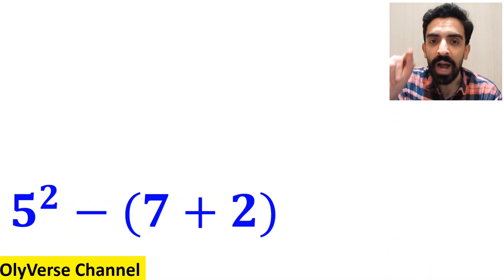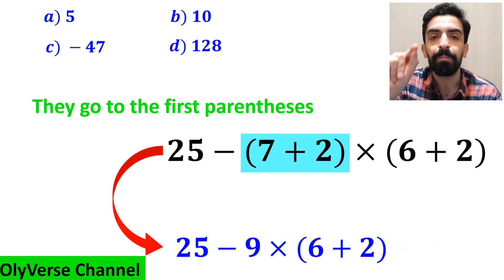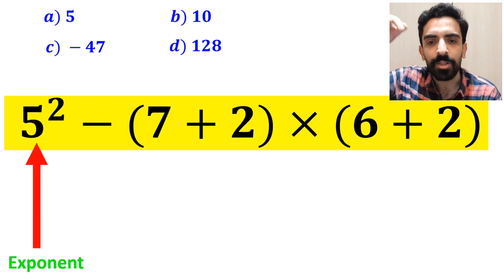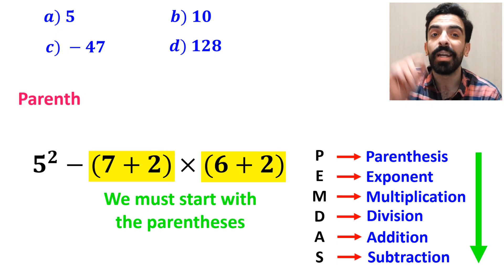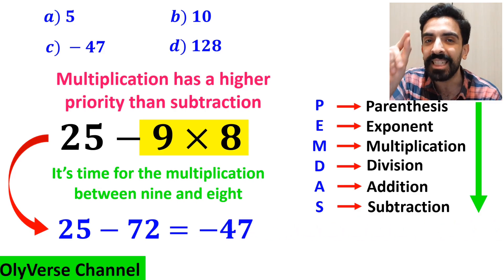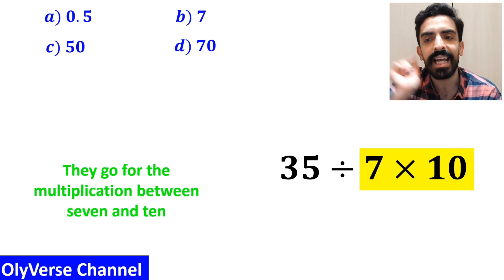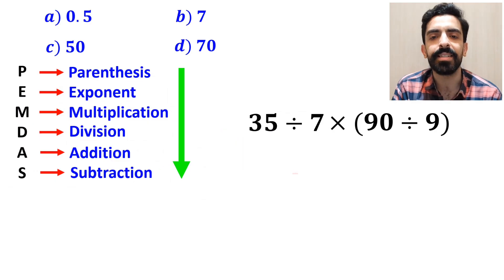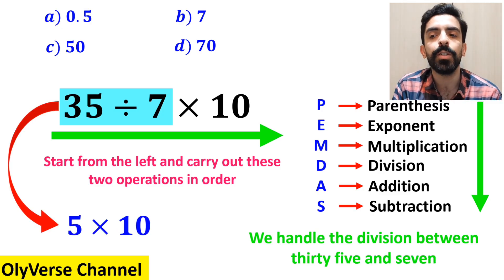Looks Very Easy... But Everyone GIVES UP Here! 🔥 Will YOU Get It Right? 🧠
🔥 This math problem looks easy… but it tricks almost everyone!
Do you really know how PEMDAS / BODMAS works, or are you just guessing? 🤔
Take a close look at the expression and choose your answer before watching the solution.
Most people rush and get it wrong — will you be one of the few who get it right? 🧠✨
Watch till the end to see a clear, step-by-step breakdown and find out the correct answer!